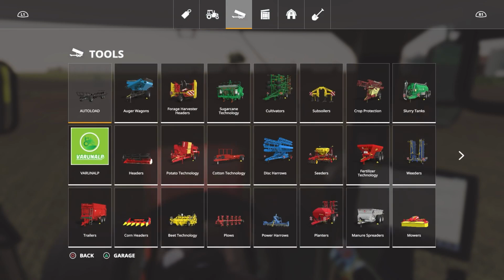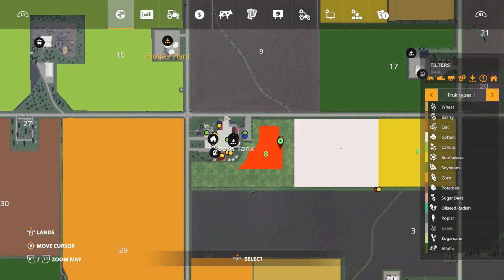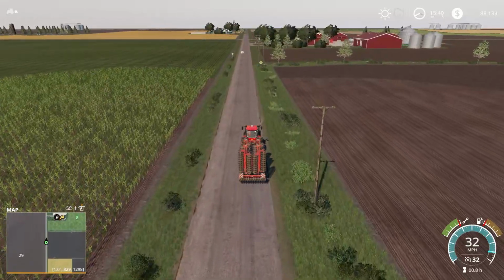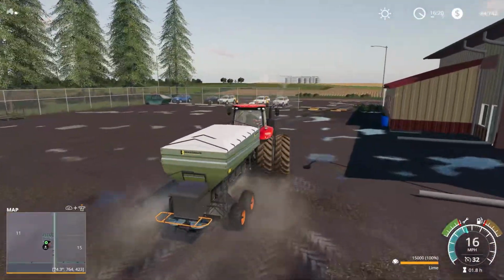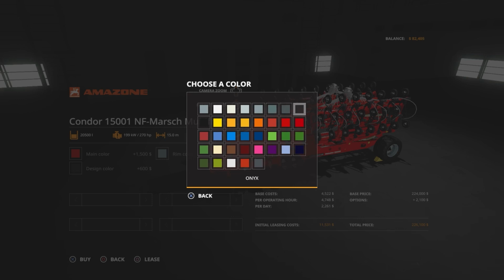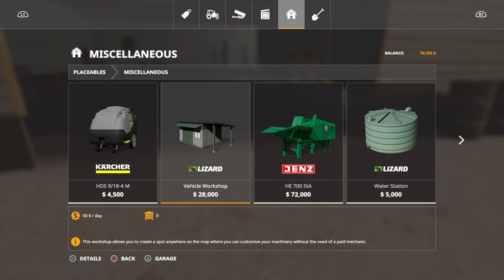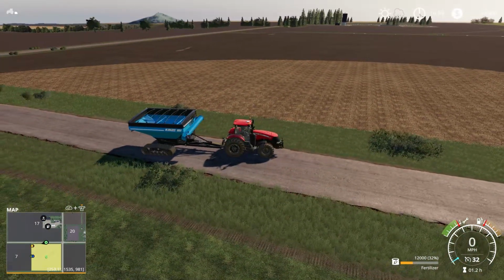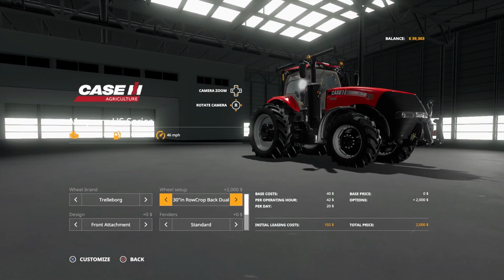TIME FOR ONION'S |STONE VALLEY X2| FARMING SIMULATOR 19, LETS PLAY, NEW MAP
Harvesting Sun Flowers, Getting New fields Ready For Planting, Start Planting Onion's, Buying New Case  380, Selling Crops, Lets Play, Just Having Fun Stone Valley x2 Episode #2